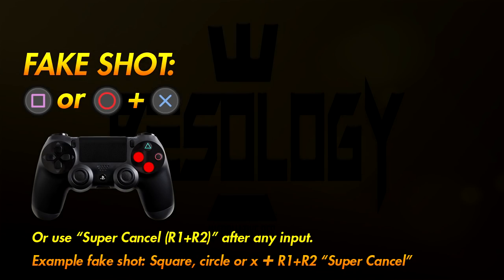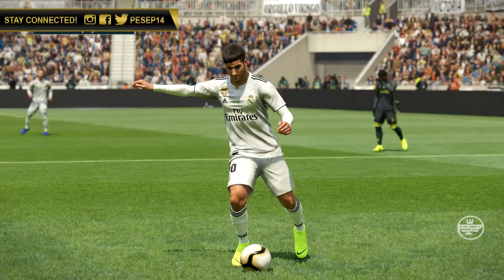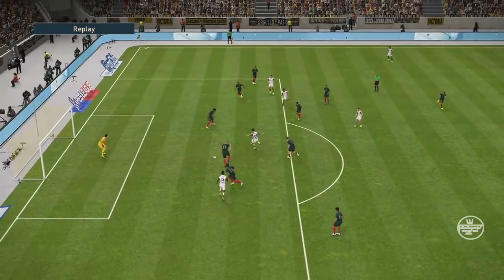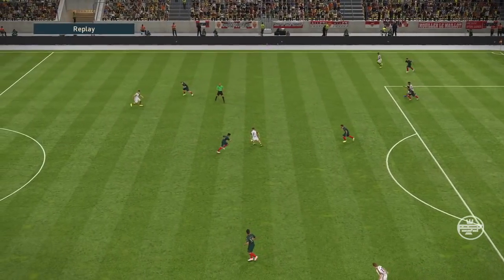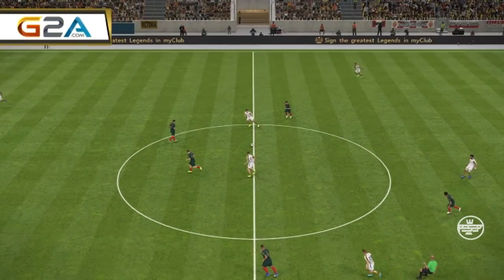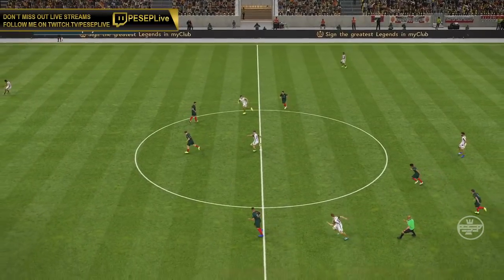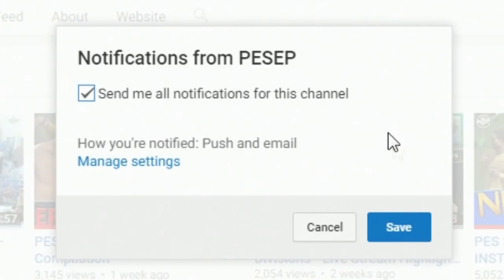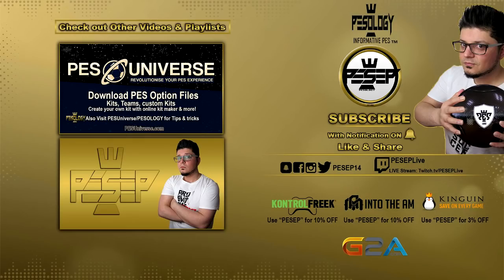PES 2019 Fake Shot Feint MUST Add this to your Gameplay.